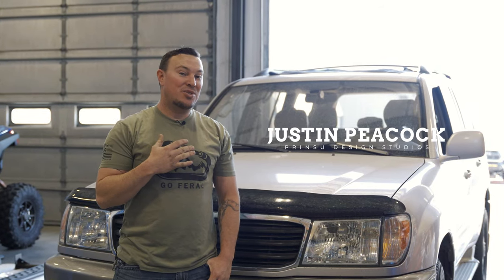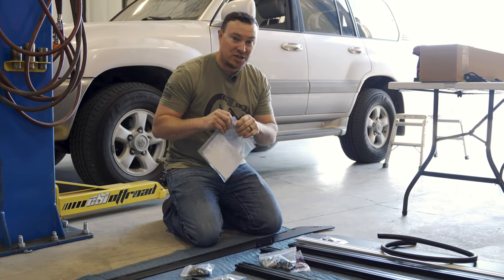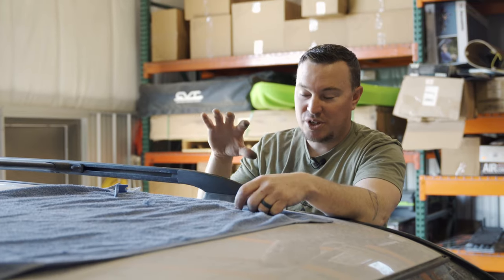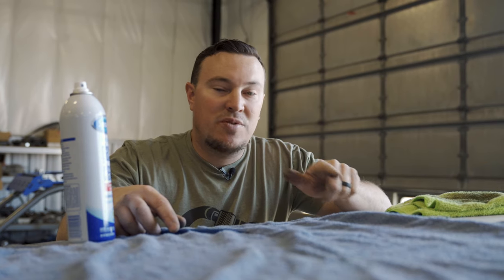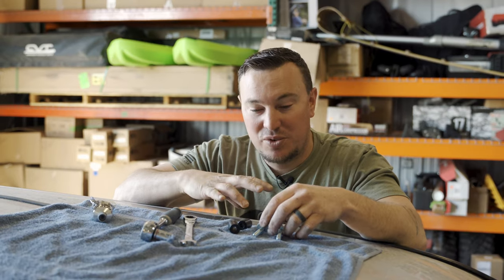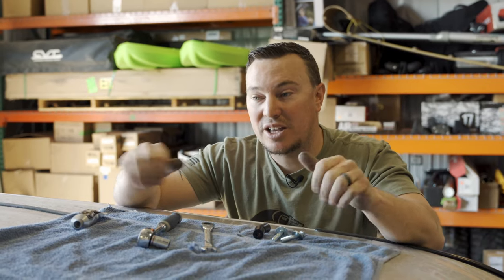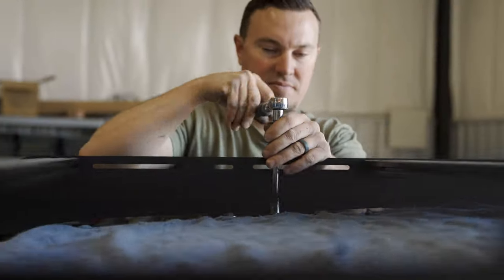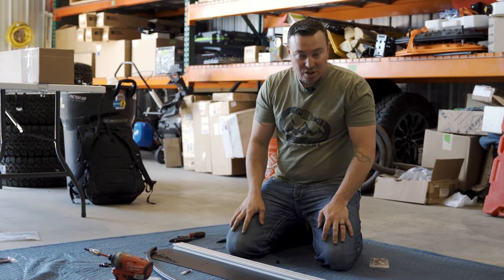PRINSU INSTALL: Land Cruiser 100 Roof Rack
A quick video explaining how to install the Prinsu Land Cruiser 100 roof rack. This full sized aluminum roof rack has the sleek design and rugged structure for wherever the trail takes you. Gear up for your next adventure with The Original Prinsu Roof Rack.

Prinsu Instagram  @Prinsu Design Studio

Timecodes

0:00 - Intro
0:19 - Rack assembly
1:41 - Removing stock roof rack
3:27 - Install prep
3:55 - Installation
6:25 - Final look